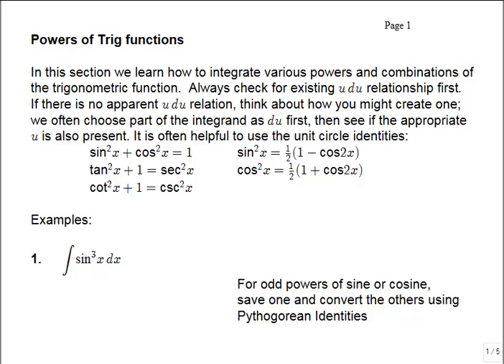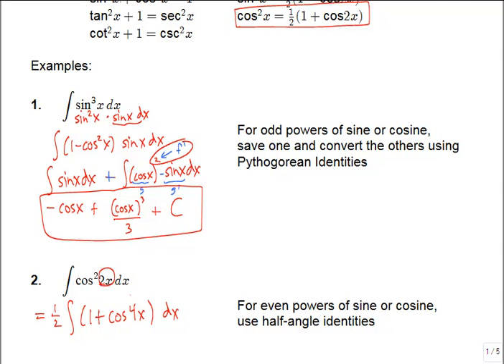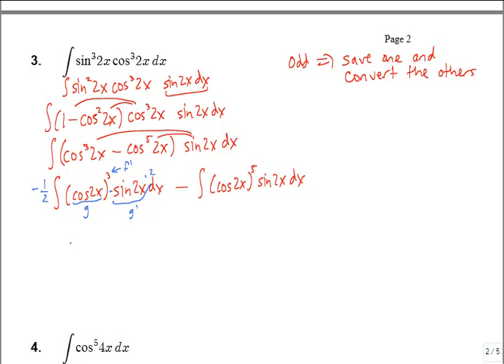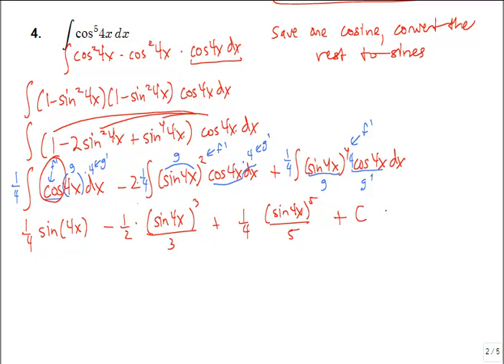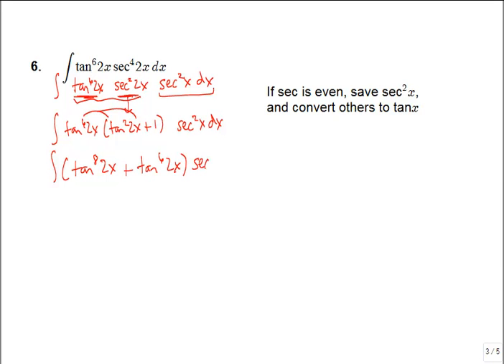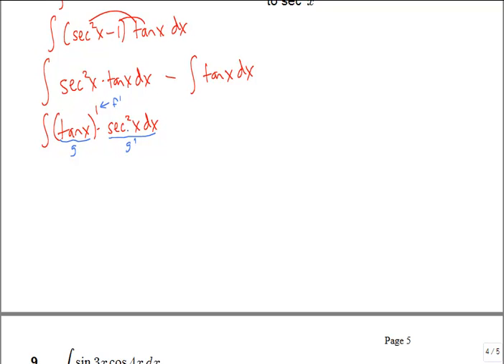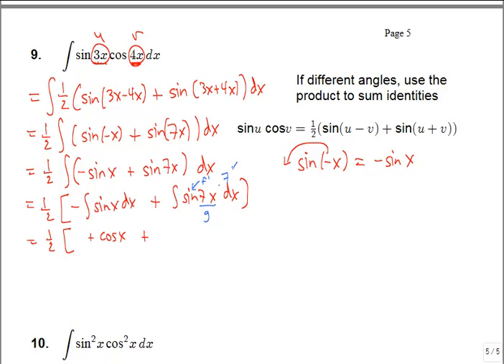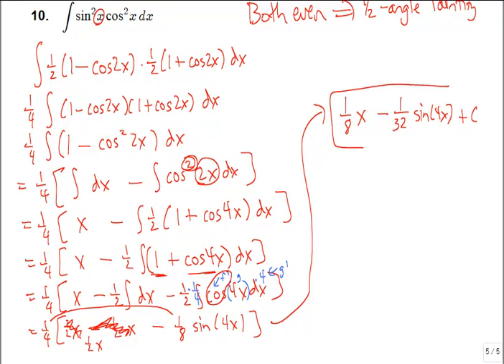Powers of Trig Functions - flash.mp4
Powers of Trig Functions Video Lecture